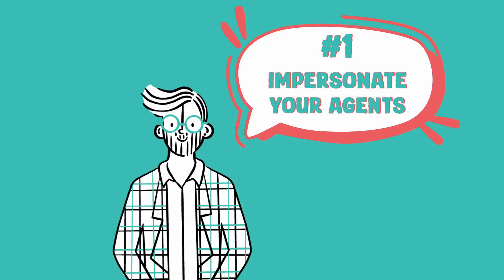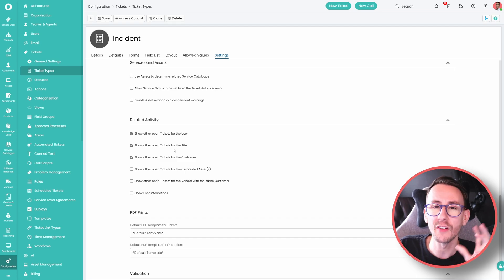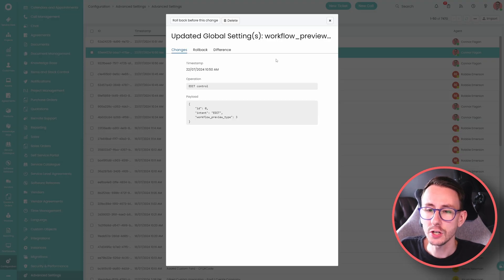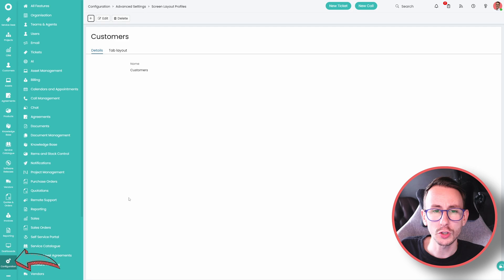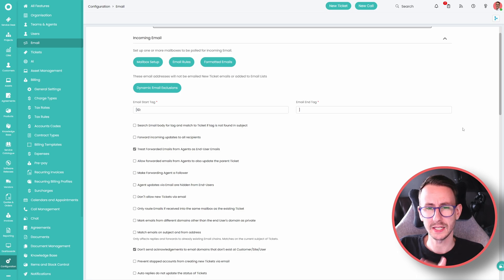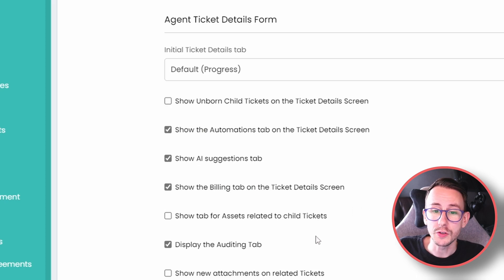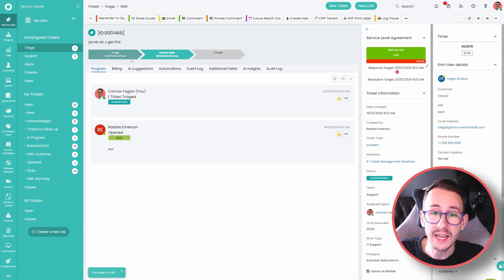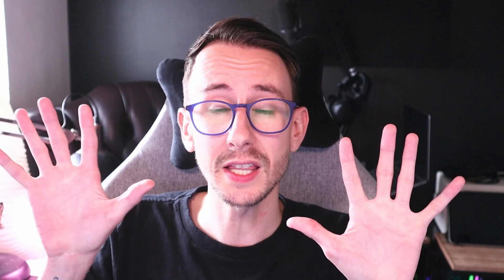TOP 10 Settings/Features In HaloPSA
0:00 Intro
0:26 Impersonate Agents and Users
1:30 Show Related Tickets
2:13 Bread Crumbs
2:48 Config Change Tracking
3:57 Screen Layout Profiles
5:40 Awaiting Review
6:47 Forwarding End User Emails
7:57 Enabling Tabs on Tickets
9:01 Enabling Chevrons
10:10 Modal Windows